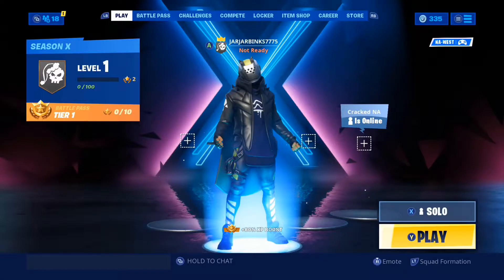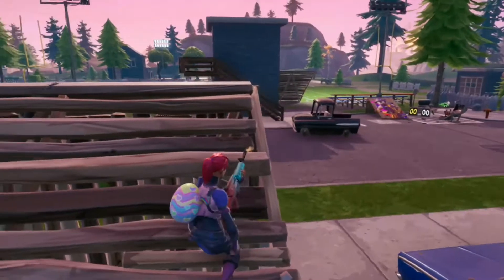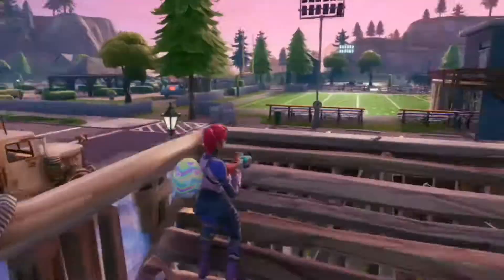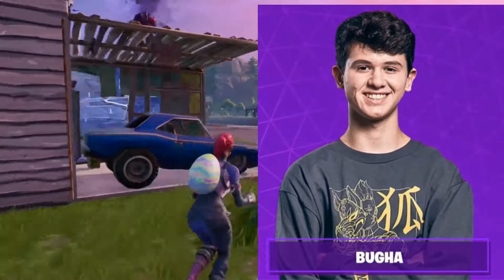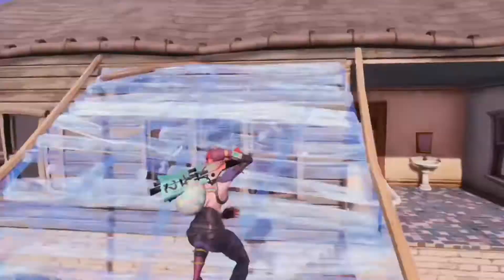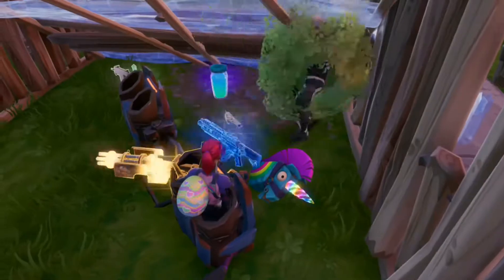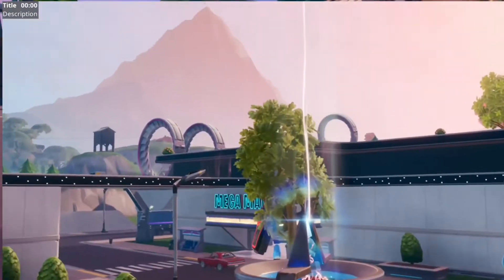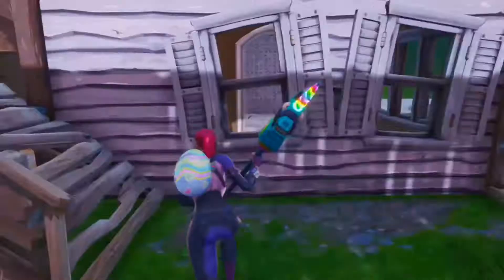“New” Fortnite Collabs with Discord!!!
💣Time is Ticking; Use Code Binsk in the Fortnite Item Shop

✔️This Video is Child Friendly/ Kid Friendly/ All ages